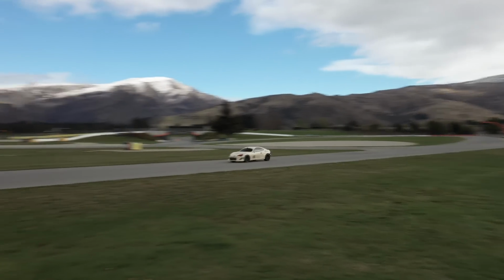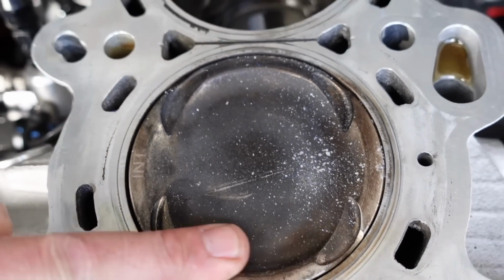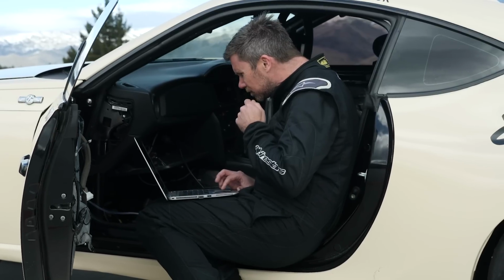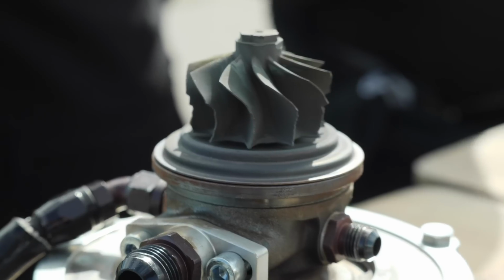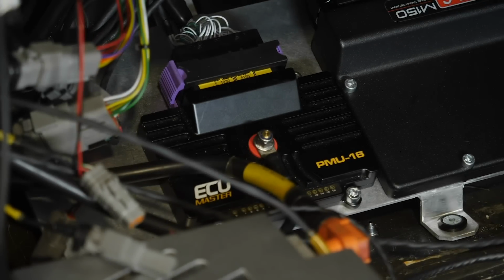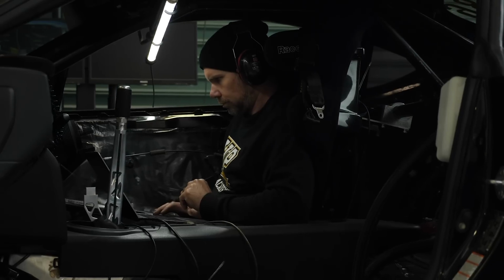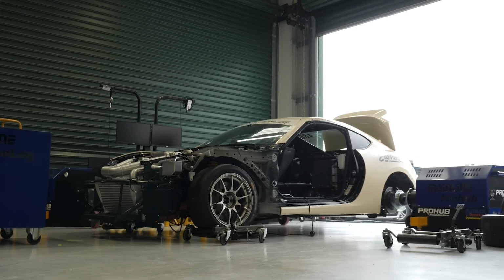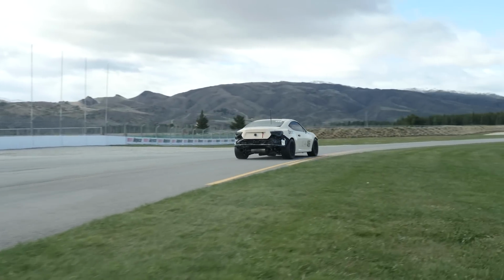More Power, More Problems? | 650HP SR20VE Swap | SR86 EP 8 [BUILD]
Why are we making more power? No seriously...

In this build update, Andre runs through what was sorted in the aftermath of our cooling issue that really did the core damage before we even made it to round one of the South Island Endurance Series along with some track testing at Highlands Motorsport Park before the second round.

At this stage, we have had the car wrapped in @EarnestCo branding by Doctor B Signage over a weekend while the head was away allowing for minimal downtime and our Davies Craig electric water pump has been installed with some slight complications which Andre explains the solution to.

The EGT and some other sensors have been prioritised with the plans for aero taking a back seat in favour of getting the small things done instead, but when it's all said and done we once again find ourselves only ready to test the day before it's time to pack up the car once again.

Most interestingly the car is producing more power at the same boost levels, and more than just a bit which is unexpected given the minimal changes we have made not warranting it. Also discussed are some of the decisions around spark plugs, valvetrain upgrade for peace of mind and what else was done to get the SR20VET back up and running.

0:00 - Intro
0:46 - Recap
1:20 - Piston Replacement
2:12 - Engine Machine - Re-Hone, Deck
2:48 - Head Replacement
3:04 - Valve Upgrade
3:22 - Head Work & Fitment
3:48 - Davies Craig Electric Water Pump
5:03 - Data System Completion
6:38 - Coolant Pressure Sensor Faux Pas
7:28 - Garrett Turbo Replacement
8:48 - New Earnest Wrap
9:42 - Electric Water Pump Control Issue
11:42 - Control Solution
12:06 - Results
12:50 - Spark Plugs
13:53 - More Power
15:40 - Back Together, Track Testing
16:20 - Last Chance Testing
18:11 - In-Car With Gentleman Driver Ben
20:05 - Outro

Want to learn how to tune EFI? Start here instantly, and for free